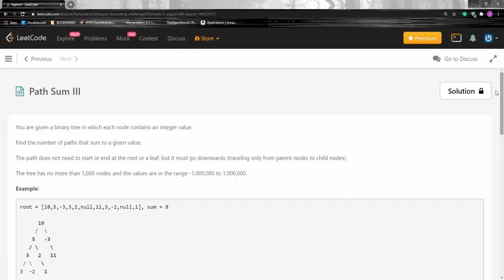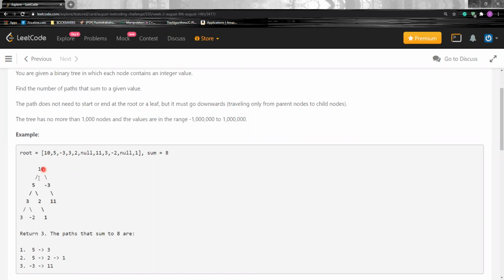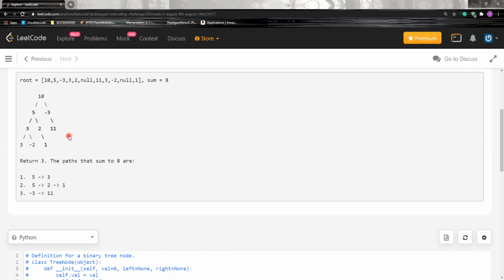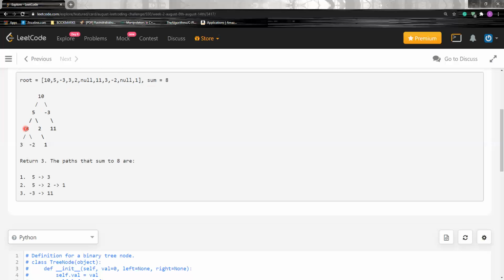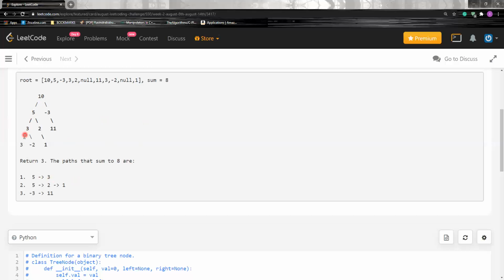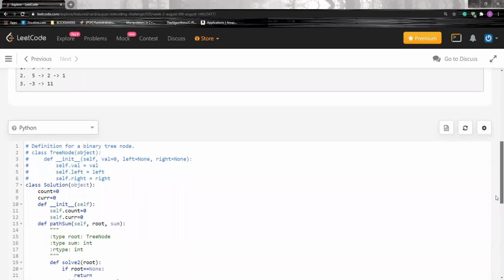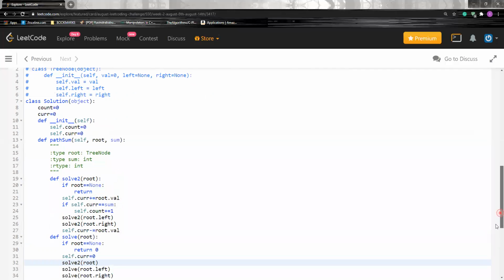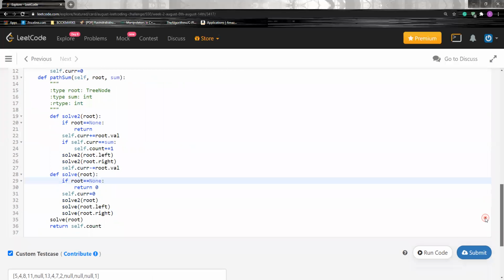Path sum 3